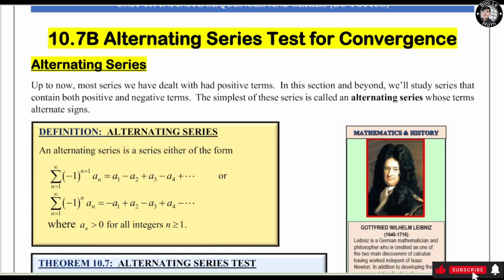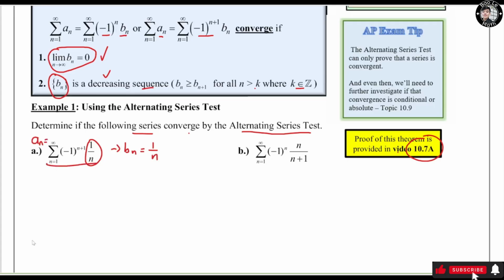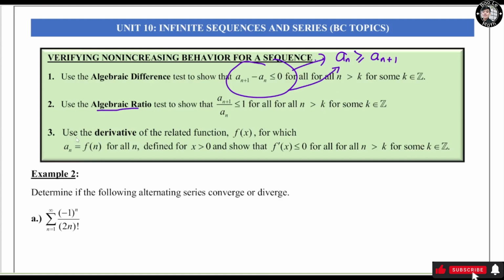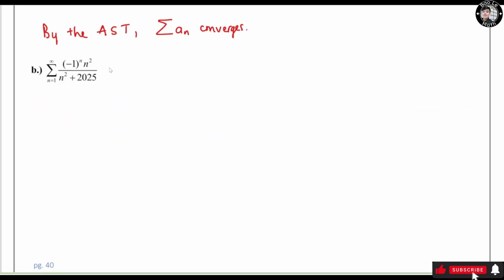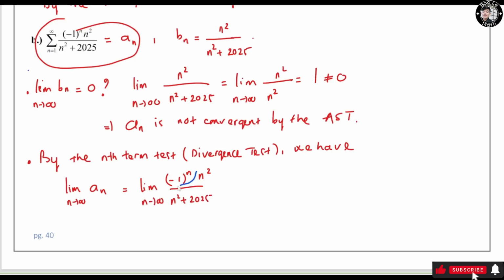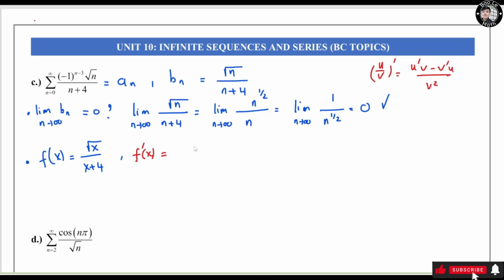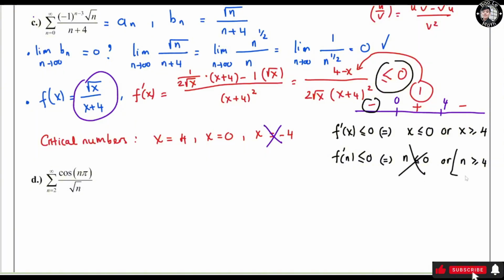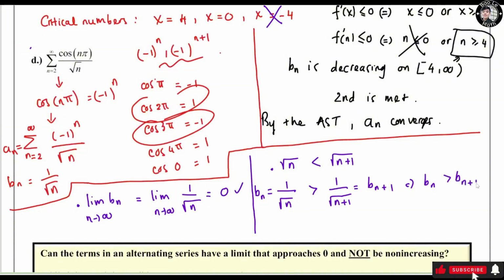AP Calculus BC | Topic 10.7B | Alternating Series Test for Convergence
In this video, we explore Topic 10.7B | Alternating Series Test for Convergence from AP Calculus BC. You’ll learn what an infinite series is, how it relates to sequences and partial sums, and how to determine whether a series converges to a finite value or diverges.